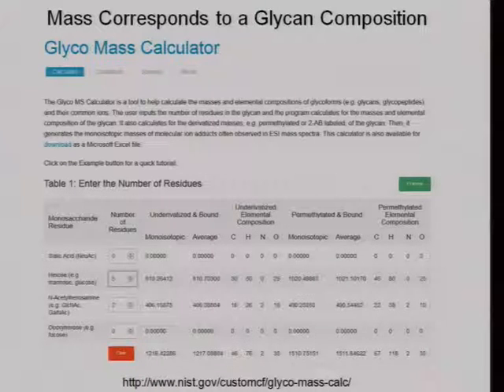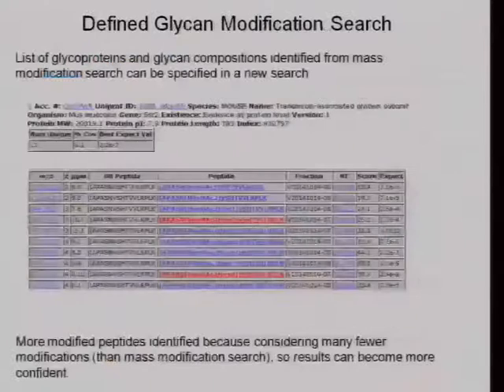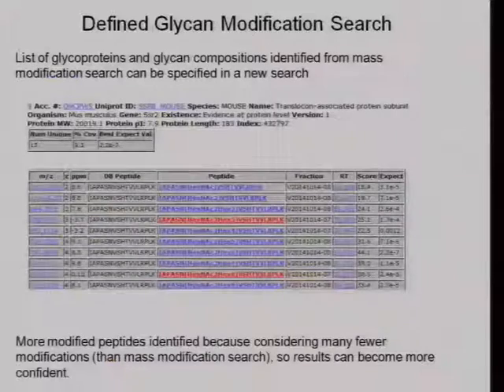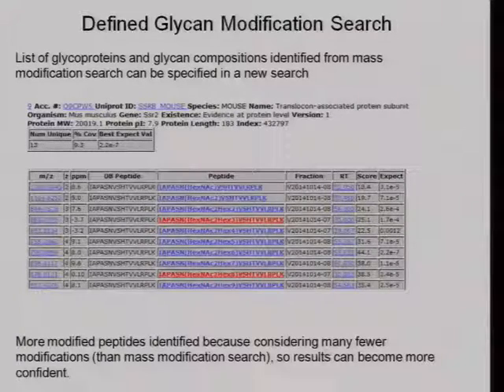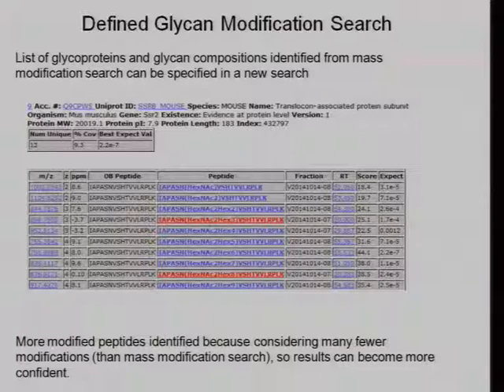Glycoconjugate Analysis using Mass Spectrometry - Part 2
PhD. Robert Chalkley. University of California San Francisco

1er Taller Teórico Práctico en Plataformas Tecnológicas para la Glicociencia